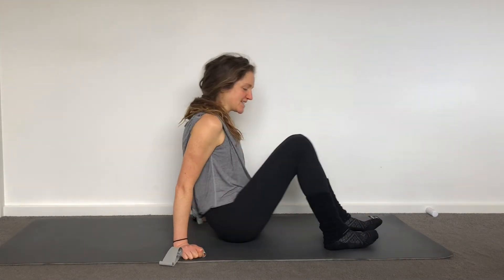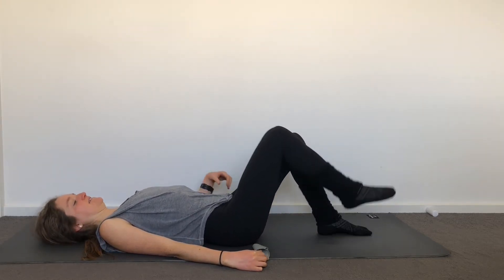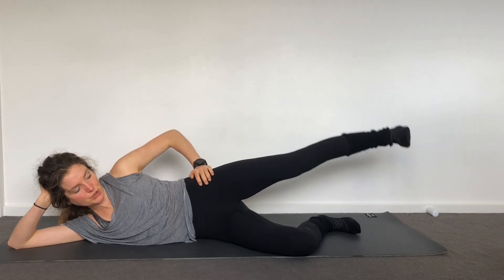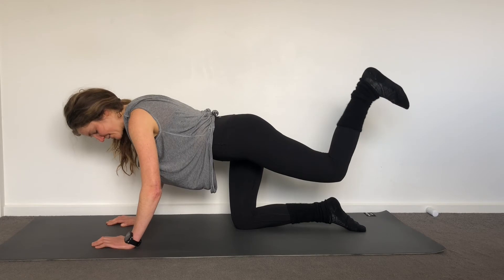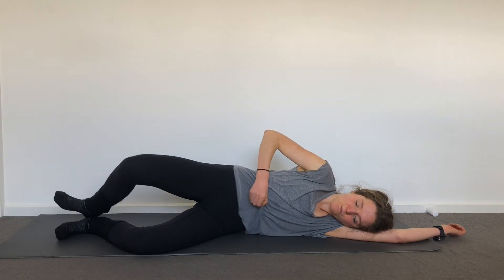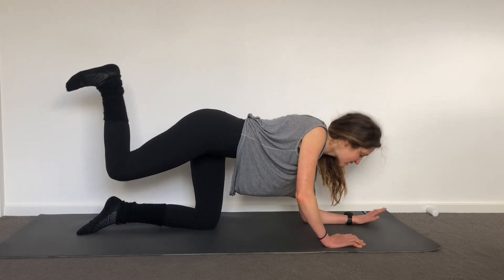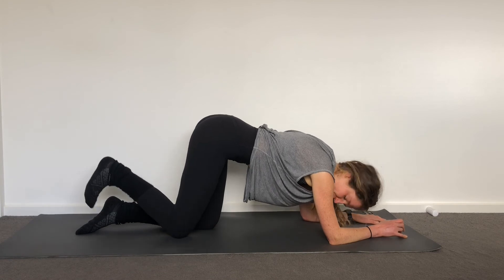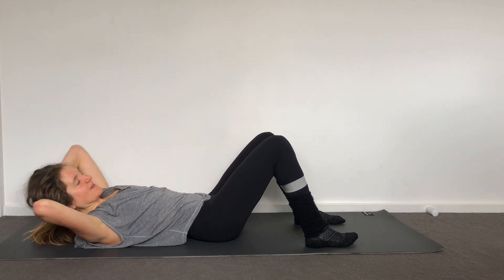Butt Burner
Mat Pilates focusing on the glutes and posterior chain.